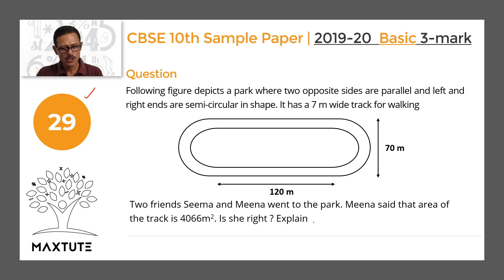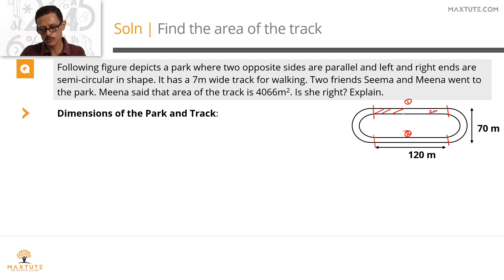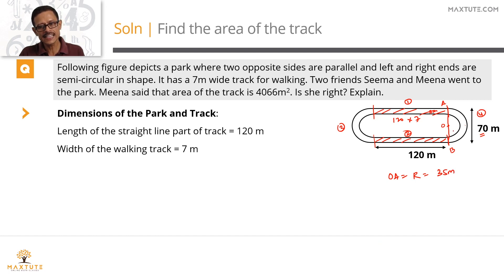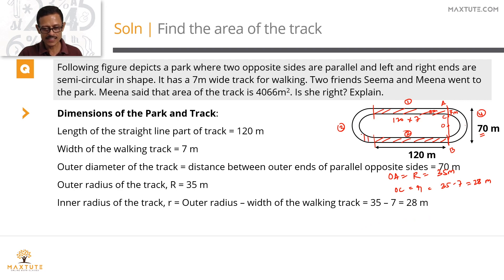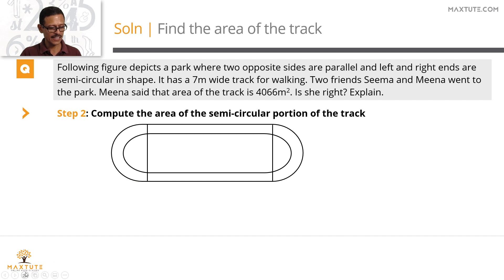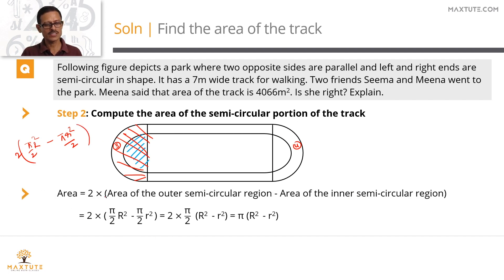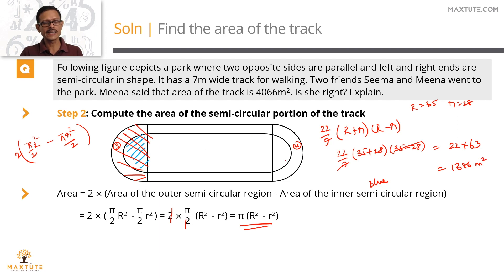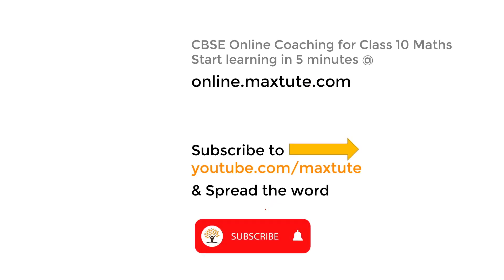CBSE Class 10 Math Sample Paper 2020 | Circles | Q29 Basic Solution | 3 Mark Question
Areas related to Circles | Q29 Basic Solution | 3 Mark Question | Class 10

In this video the area of a track around a park which is having both rectangular and semi-circular regions is calculated using the formulae area of a semi-circle and area of rectangle.

CBSE 2020 Maths - Basic Sample Paper Section C | Question 29  | Circles

Following figure (Diagram is given in the question paper) depicts a park where two opposite sides are parallel and left and right ends are semi-circular in shape. It has a 7m wide track for walking. Two friends Seema and Meena went to the park. Meena said that the area of the track is 4066 m^2. Is she right? Explain